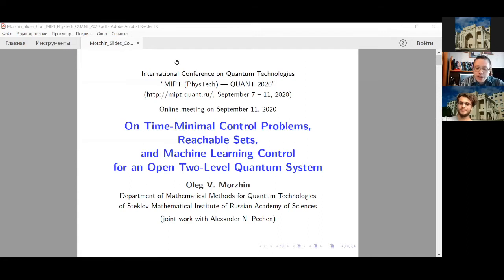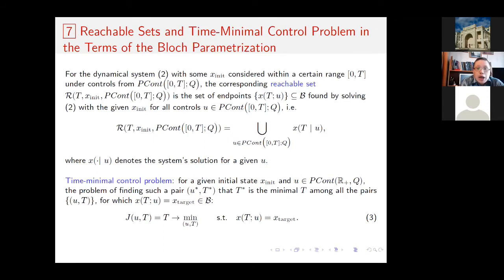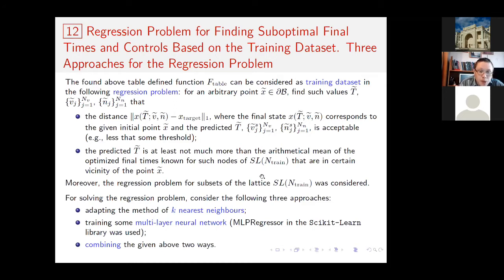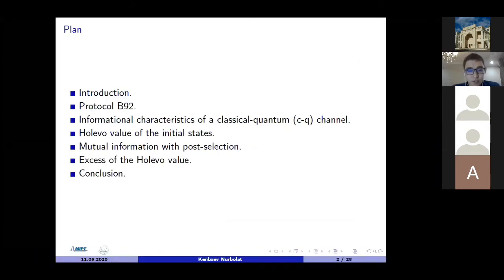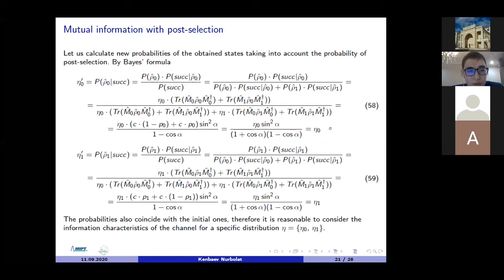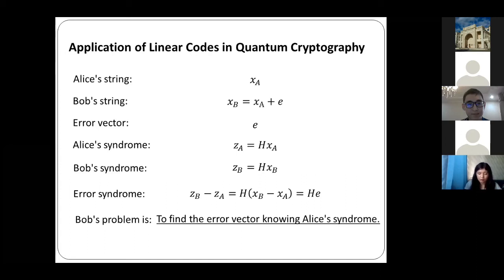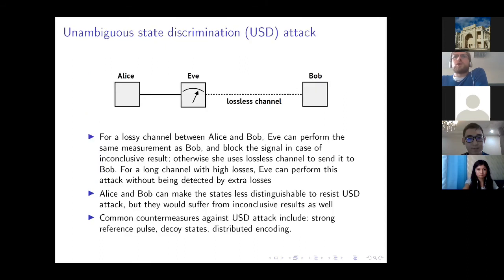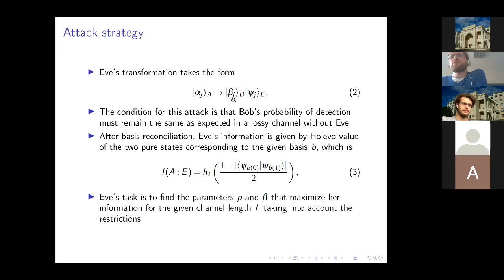Day 5 (Morning Session)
1) Oleg Morzhin "On Time-Minimal Control Problems, Reachable Sets, and Machine Learning Control for an Open Two-Level Quantum System"
2) Nurbolat Kenbaev "Quantum measurement with post-selection"
3) Asel Sagingalieva "Error correction algorithms in quantum cryptography"
4) Dmitry Kronberg "Generalized discrimination between symmetric coherent states for eavesdropping in quantum cryptograph"